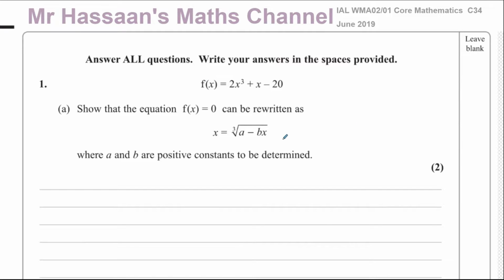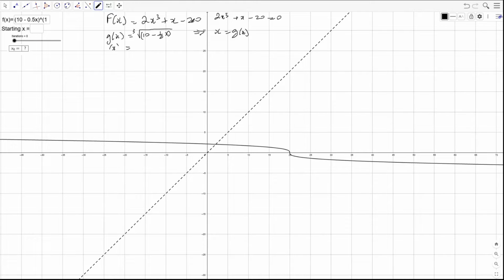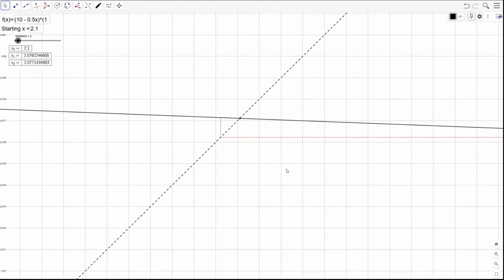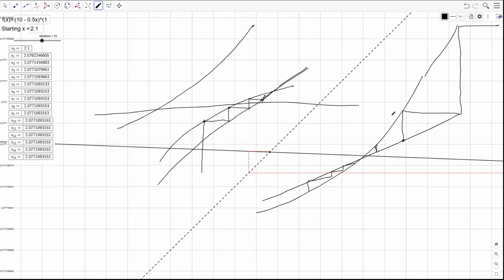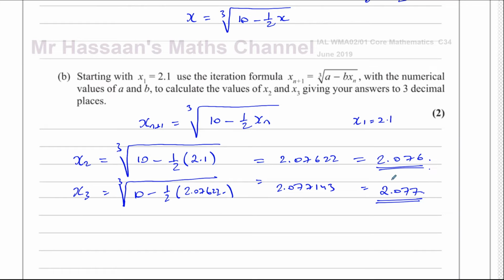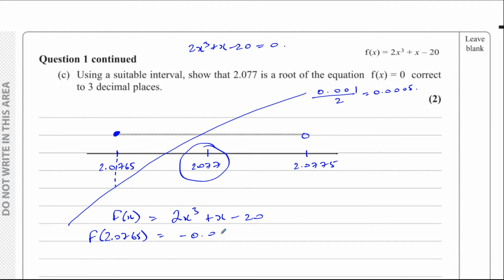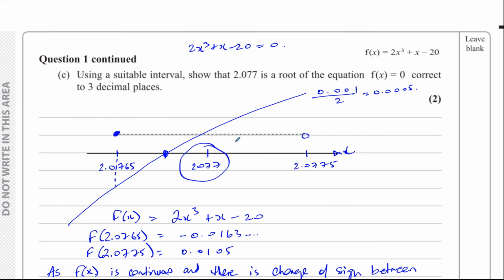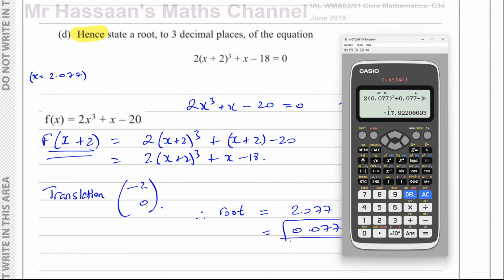[P3] C34, (IAL), WMA02/01, June 2019, Q1, Numerical Methods, Iteration (Explanation)*